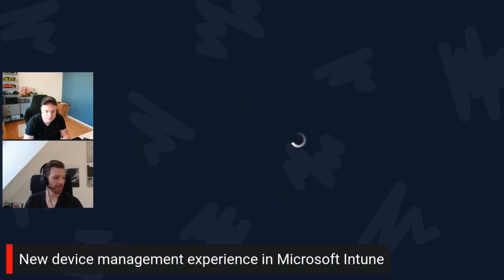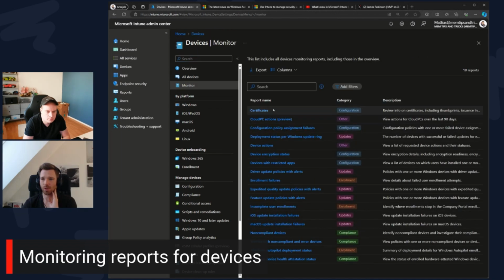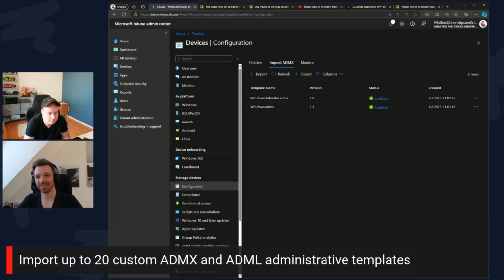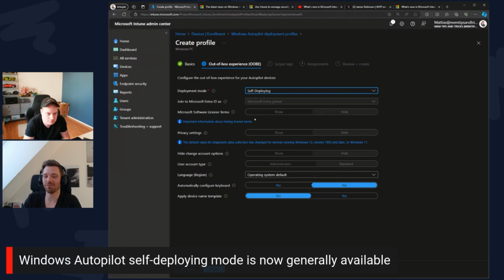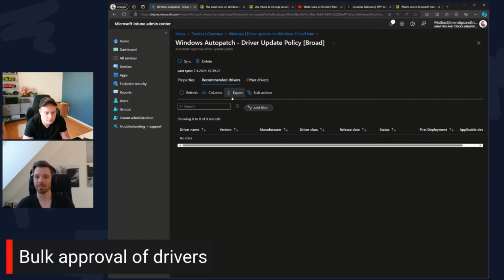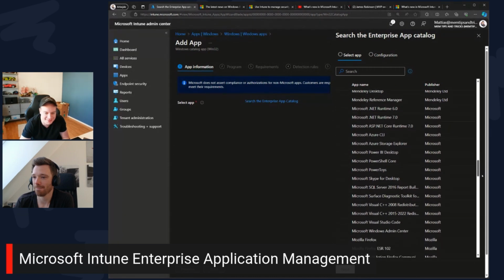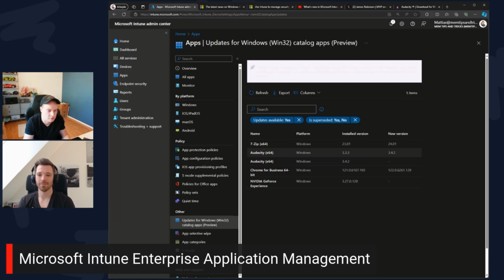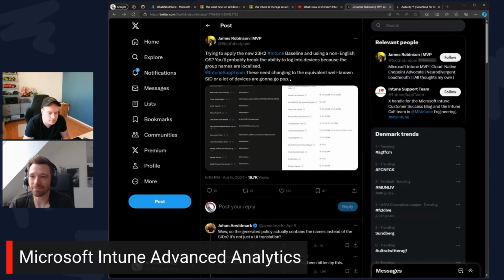What's new in Microsoft Intune (2401+2402)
MSEndpointMgr team is ready with yet another season of What's new in Microsoft Intune.

We go through all of the new implemented features for Windows in the last months and at the same time, demo and talk through how they could be utilized in your environment.

2401
(02:20) Intune support of store-signed LOB apps for Surface Hub devices
(04:20) Maximum app package size
(06:05) New device management experience in Microsoft Intune
(09:40) Support for Intune Defender Update control policies for devices managed by Microsoft Defender for Endpoint
(12:50) Monitoring reports for devices
(14:10) Exported report data maintains search results

2402
(16:20) Update to Intune Management Extension on Windows
(18:00) Use assignment filters on Endpoint Privilege Management (EPM) policies
(19:45) Import up to 20 custom ADMX and ADML administrative templates
(21:30) Turn Off Copilot in Windows setting in the Windows settings catalog
(25:00) Windows Autopilot self-deploying mode is now generally available
(25:00) Windows Autopilot for pre-provisioned deployment is now generally available
(30:10) ESP setting to install required apps during Windows Autopilot pre-provisioning
(33:20) Bulk approval of drivers
(39:35) Customization pane support for excluding groups
(40:50) Microsoft Intune Enterprise Application Management
(49:45) Microsoft Intune Advanced Analytics